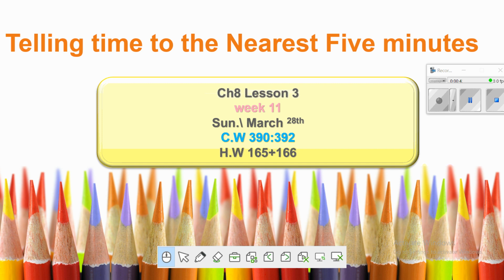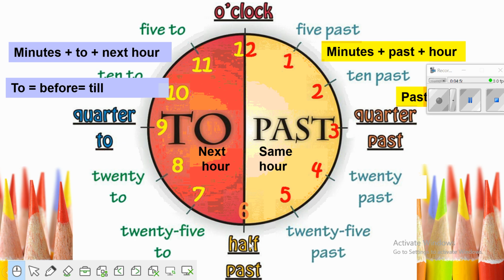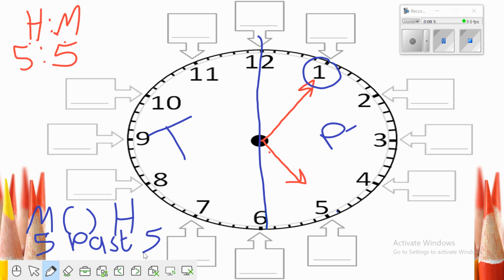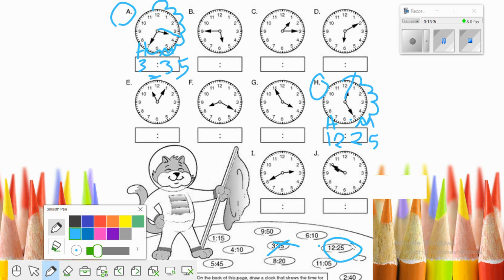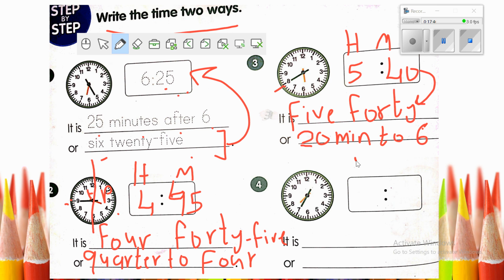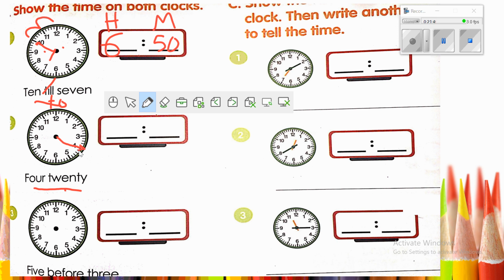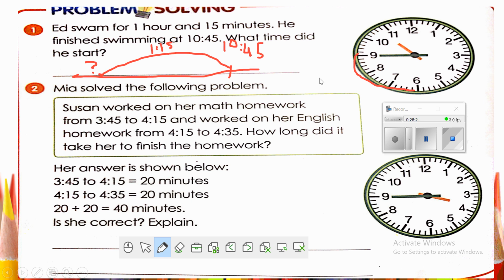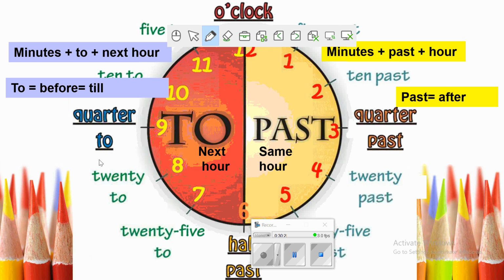grade 2 L3 telling time to the nearest 5 minutes Ms Noua alhafez